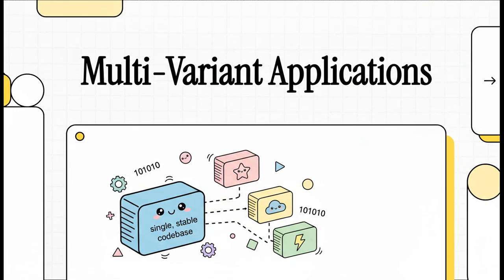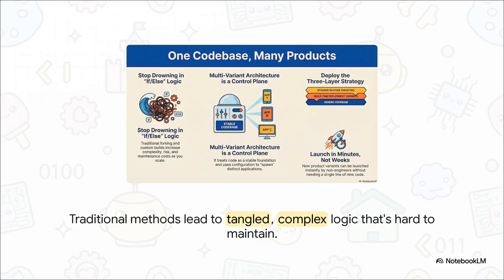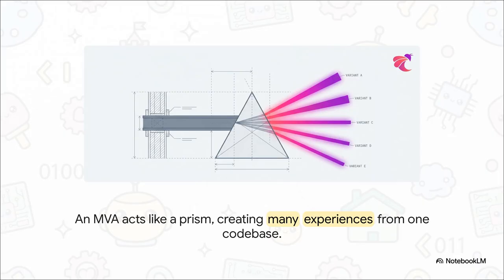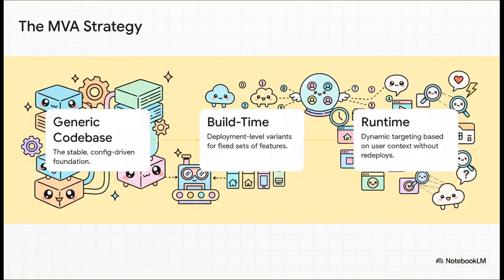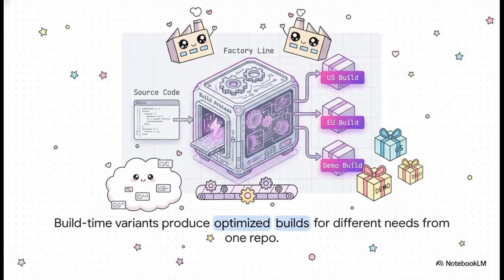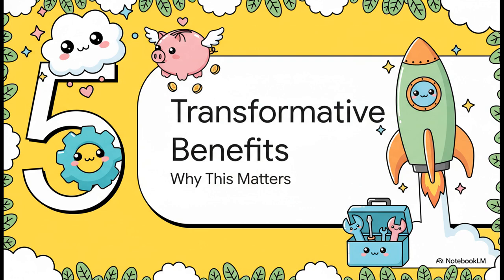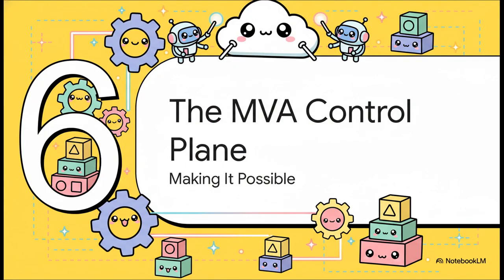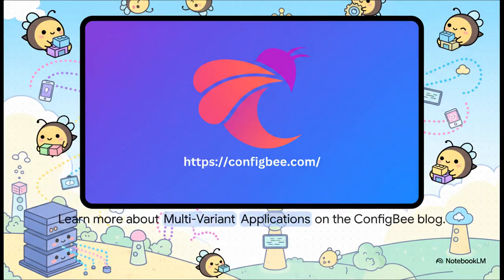Multi-Variant Applications Explained | One Codebase, Many Products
What if you could build multiple products from a single codebase?

In this episode of The ConfigBee Explainer Series, we break down the concept of Multi-Variant Applications — an architectural approach that allows you to support multiple product variants using feature flags and dynamic configuration.

Instead of:
• Forking codebases
• Creating client-specific builds
• Shipping separate deployments

You can build once and configure behavior at build-time and runtime.

In this video, you’ll learn:
• What multi-variant applications are
• How build-time and runtime variants work
• Why config-driven architecture scales better
• How modern teams reduce release risk

This concept is based on the full article published on the ConfigBee blog.

If you're building SaaS, web apps, or mobile products, this architecture can dramatically reduce engineering overhead while increasing release flexibility.